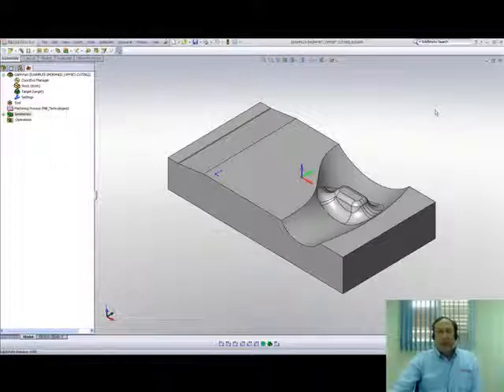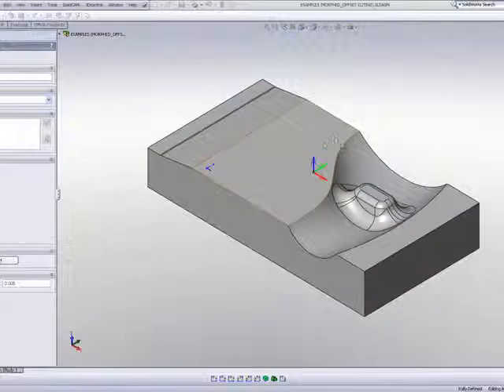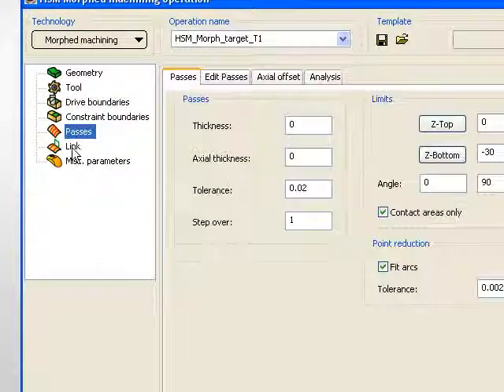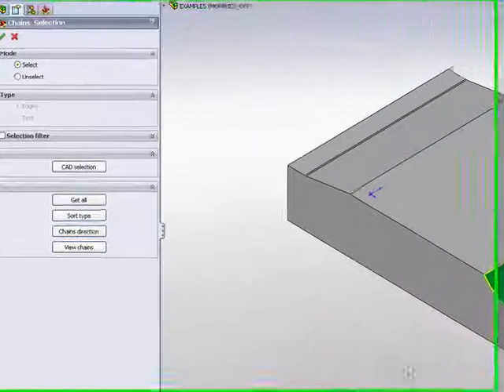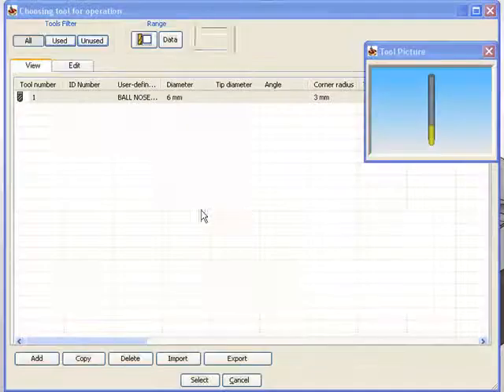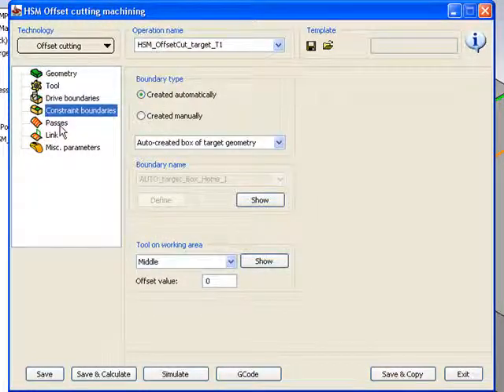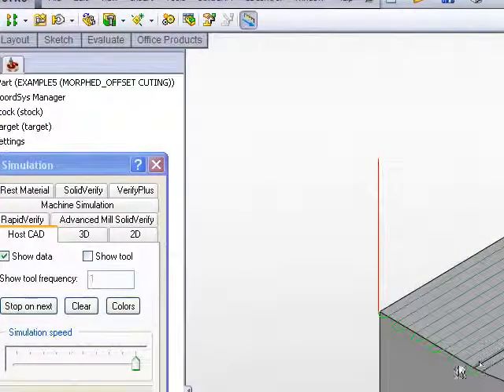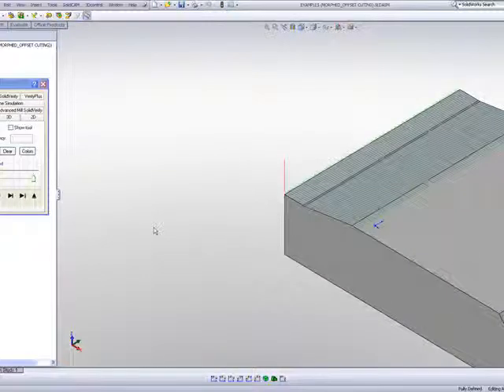SolidCAM University: HSM, example 5 - Morphed Offset Cutting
This recording showes the fifth example in SolidCAM's HSM. This shows how Morphed & Offset Cutting are used.